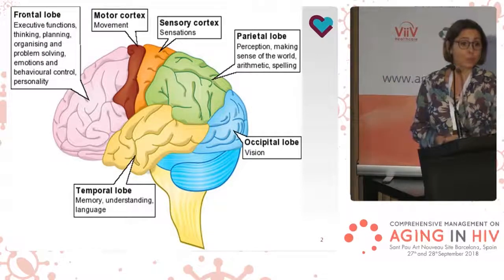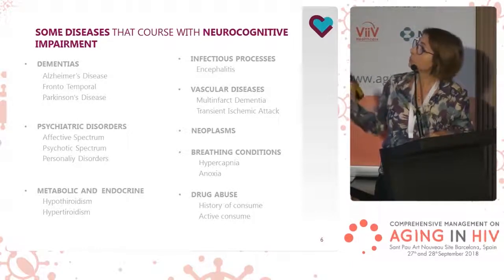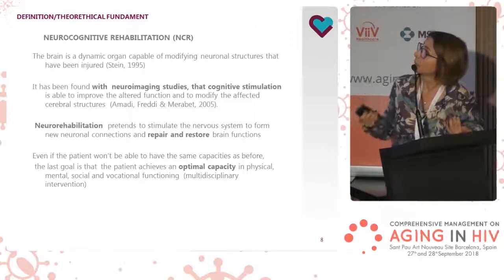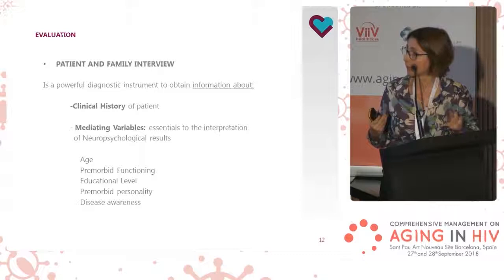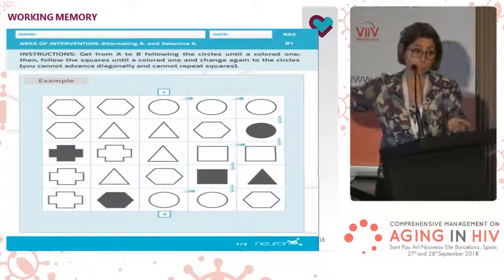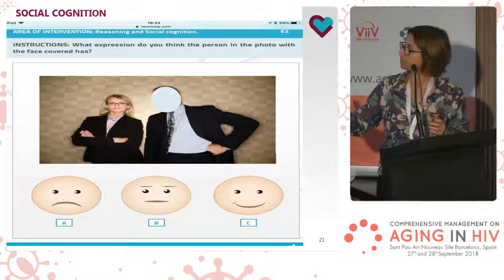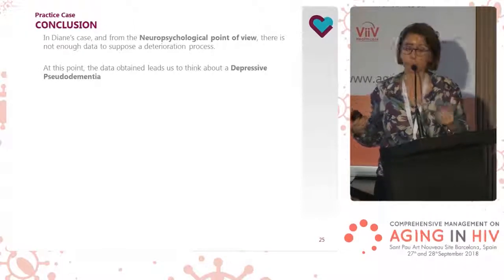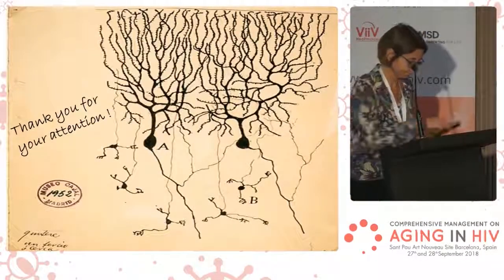16. How to manage neurocognitive impairment? - Elsa Quiñonero | Aging in HIV BCN 2018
Lecture from the third edition of the Comprehensive Management of Aging in HIV workshop. Celebrated on September 27th and 28th 2018.